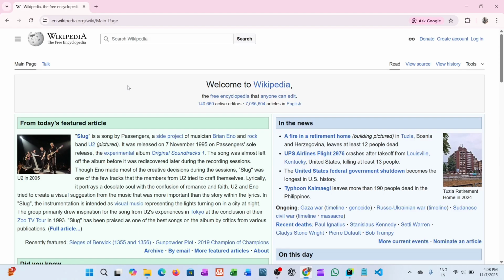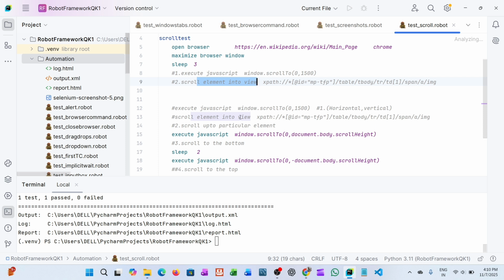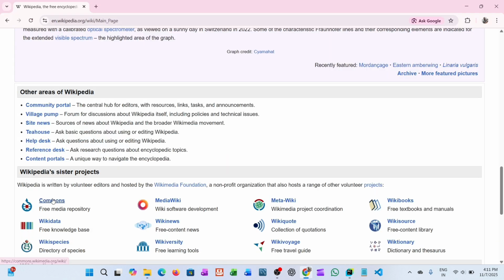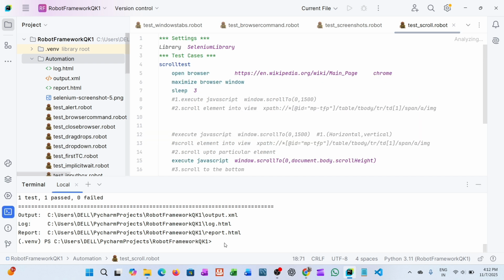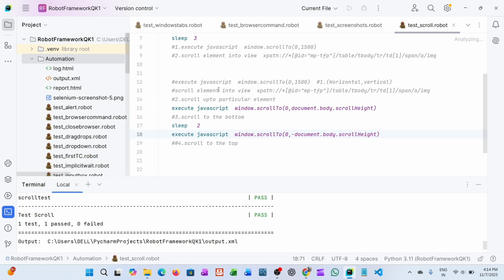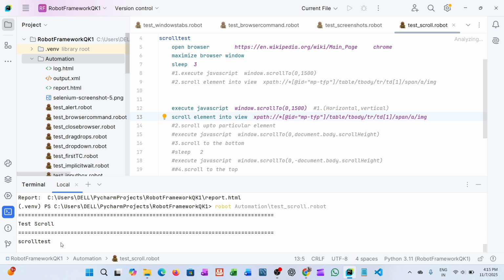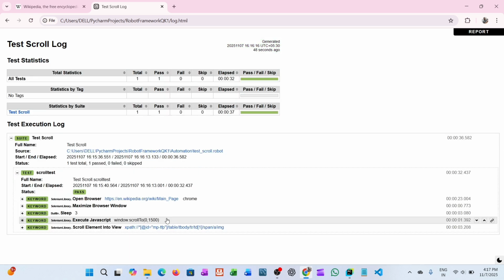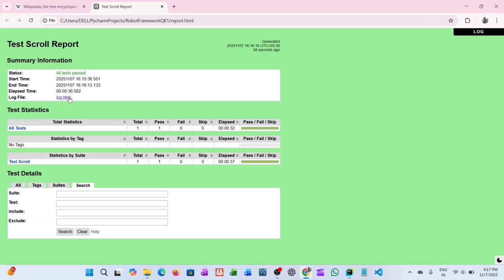How to Scroll Webpages/execute javascript window.scrollTo/scroll element into view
*** Settings ***
Library  SeleniumLibrary
*** Test Cases ***
scrolltest
    maximize browser window
    sleep  3
    #1.execute javascript  window.scrollTo(0,1500)
    #2.scroll element into view  xpath://*[@id="mp-tfp"]/table/tbody/tr/td[1]/span/a/img
execute javascript window.scrollTo(0,1500) #1.(Horizontal,vertical)
scroll element into view xpath://*[@id="mp-tfp"]/table/tbody/tr/td[1]/span/a/img
    #2.scroll upto particular element
    execute javascript  window.scrollTo(0,document.body.scrollHeight)
    #3.scroll to the bottom
    sleep   2
    execute javascript  window.scrollTo(0,-document.body.scrollHeight)
    ##4.scroll to the top